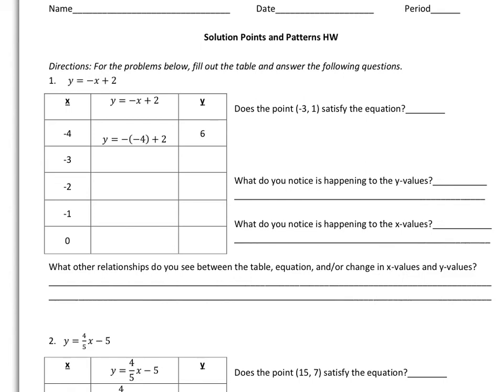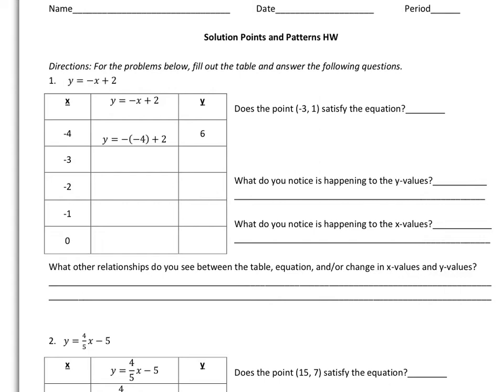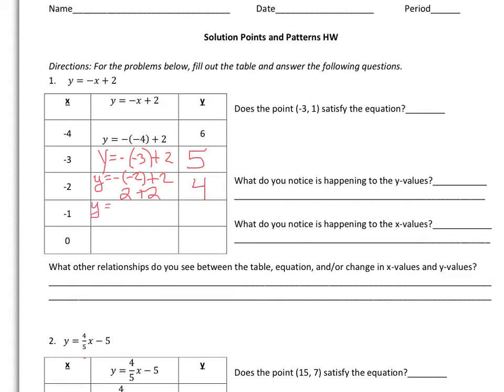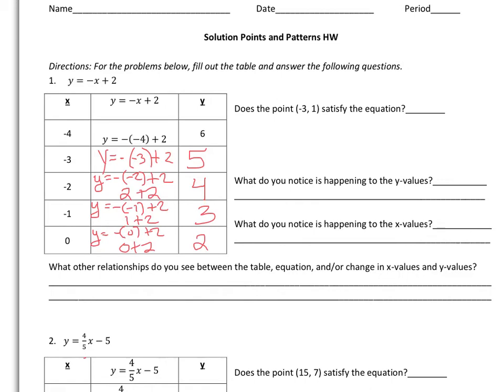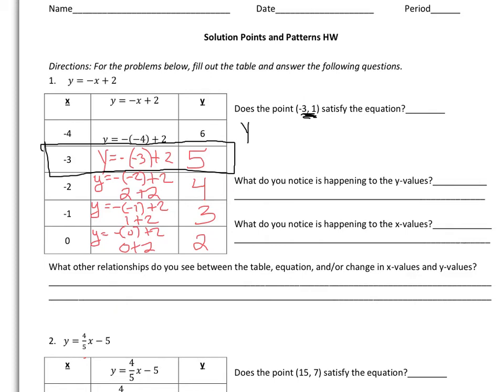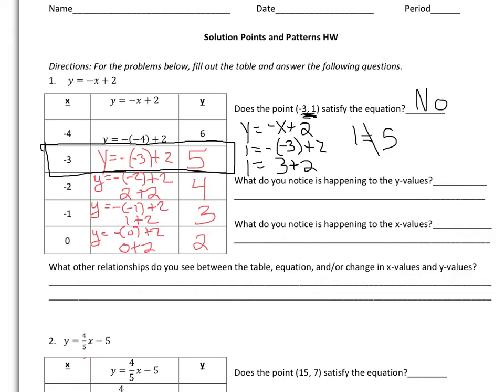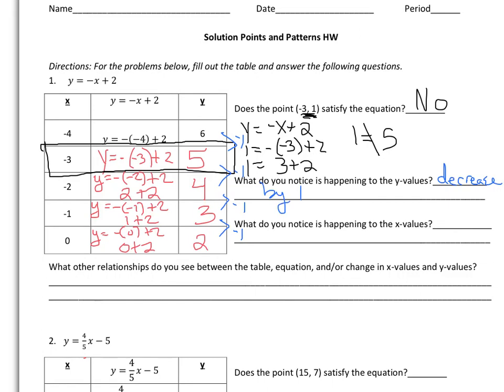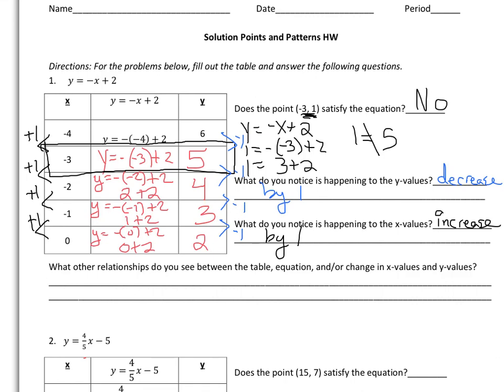Solution Points And Patterns HW